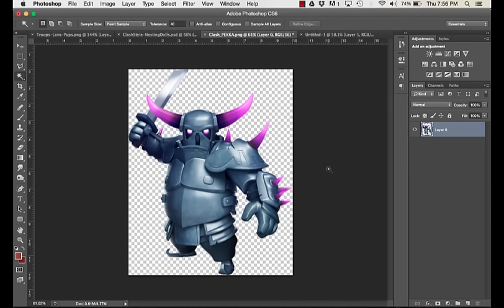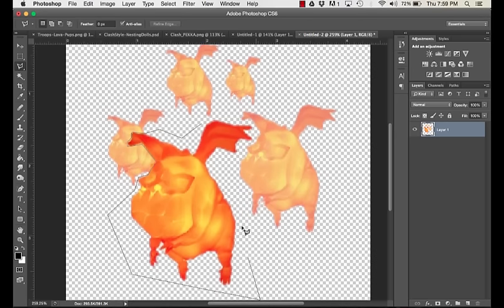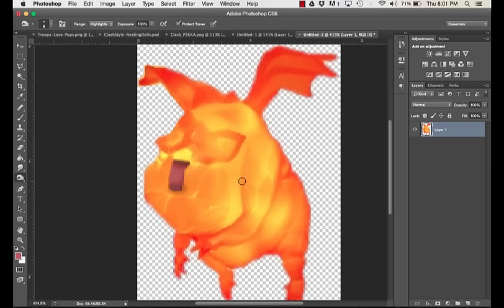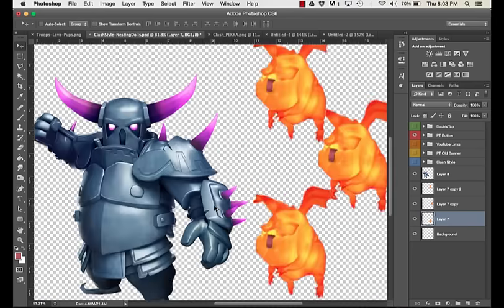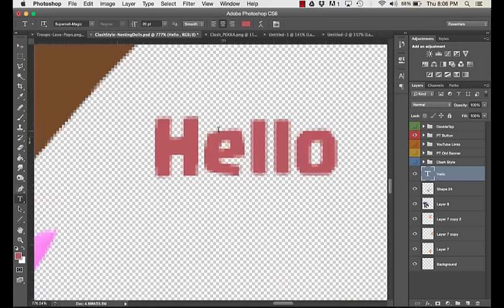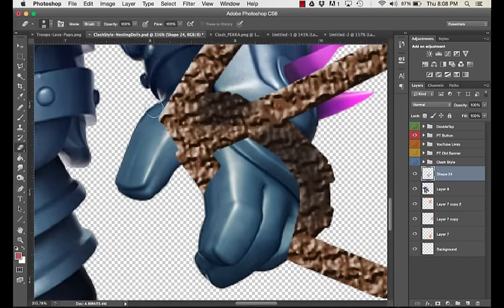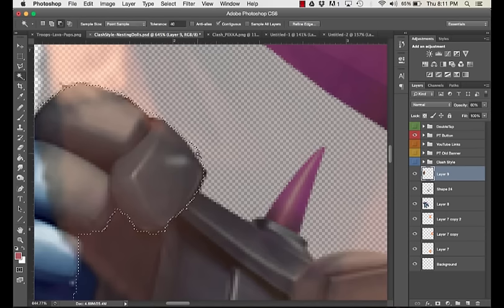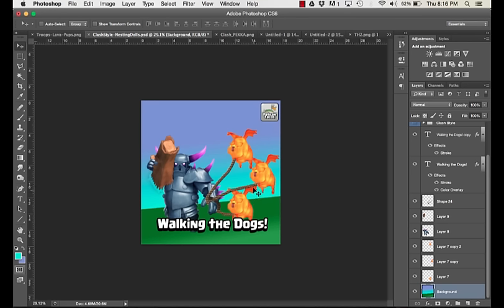Clash of Clans Photoshop Tutorial 4-How I made the pic, Walking the Dogs, for Instagram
Would you like to have more people follow you on Instagram because of your editing skills? Follow along here.

Instaclashing is a lot of fun and there tons of people making new ideas on Instagram. Ever want to know how to edit better and make your pictures more convincing? Follow along with this video series and learn more and more tricks of how to edit.  This video shows you how I made the “Walking the Dogs” and how I came up with some of the ideas on how to do that.  Most of it is random creativity, but enjoy as I make this picture! Leave some comments on the different strategies you’d like to learn as I will try and learn them, too.

Learn more about what I create and come up with about Clash of Clans on Instagram:

Here’s the playlist of all the videos from my current series of taking my TH9 to Titan

Here’s the playlist of all the videos from my last series of taking my TH2 to Titan

I made it to Master league as a Townhall 2 in a matter of 8 days!